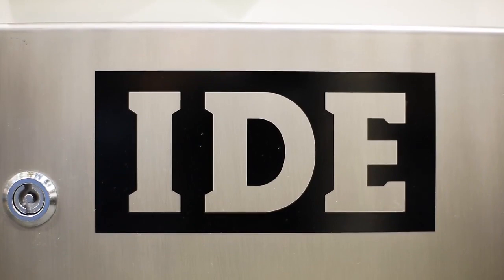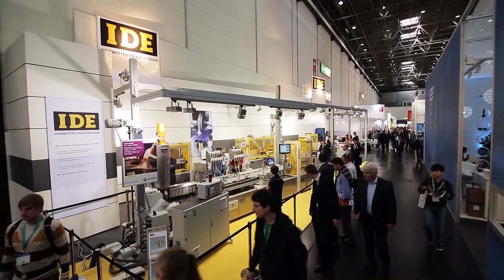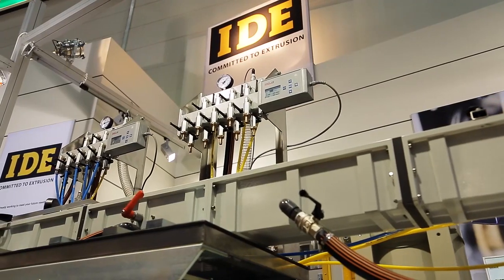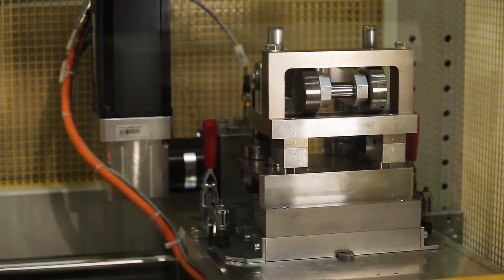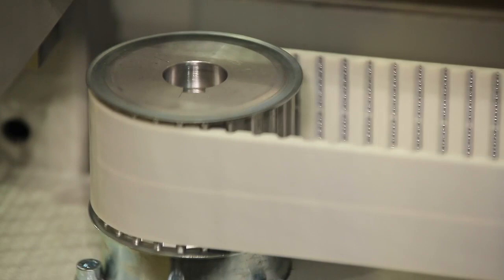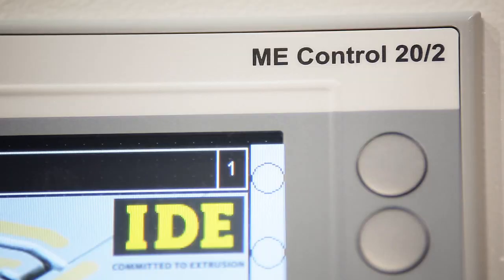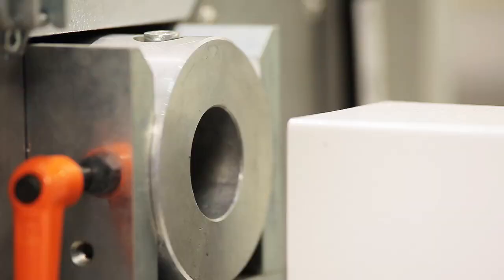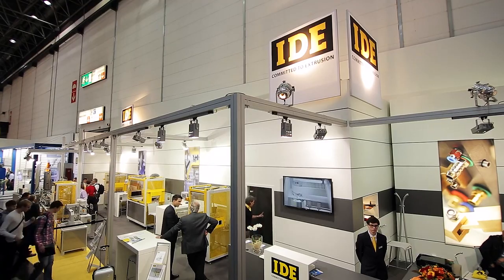Automated by B&R -- IDE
The punching unit from IDE is driven by a servo motor supplied by B&R. Their visualization concept is reflected by a B&R Power Panel.